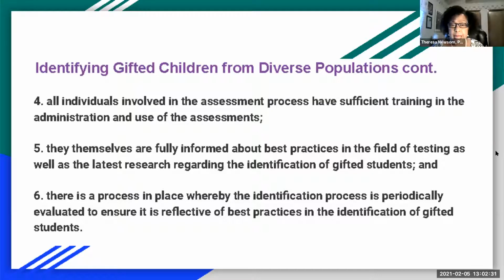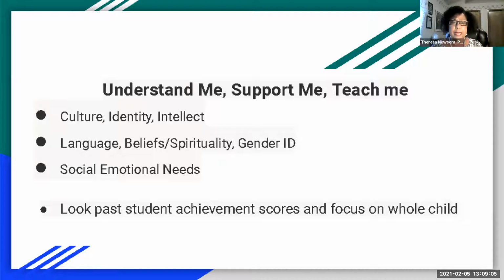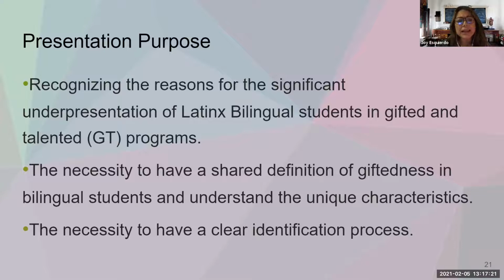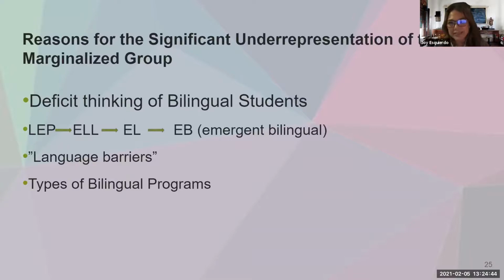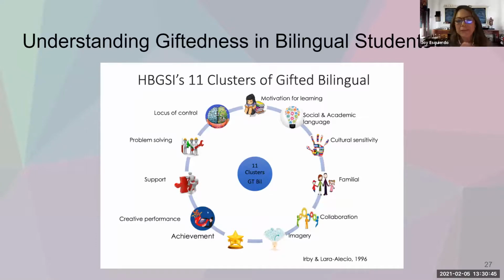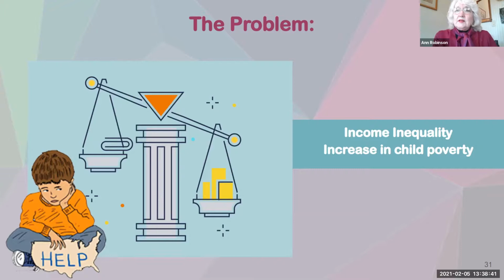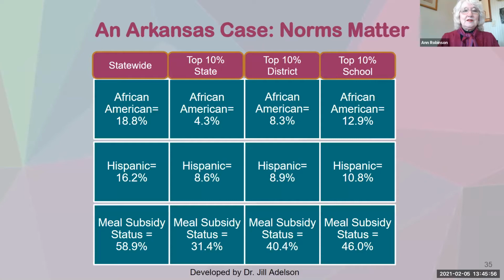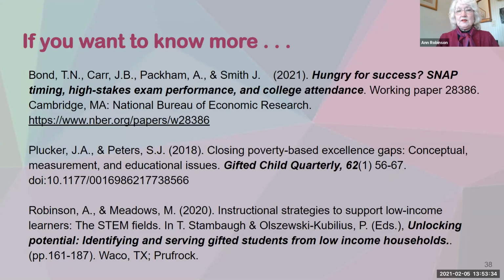Identification Panel - 2021 GEPSC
Identification Panel - Dr. Theresa Newsom, Dr. Joy Esquierdo, Dr. Ann Robinson

2021 Gifted Education Policy Symposium and Conference: Addressing Disproportionality in Gifted Education. Hosted by the Office of the Daniel L. Ritchie Endowed Chair in Gifted Education, Morgridge College of Education, University of Denver.